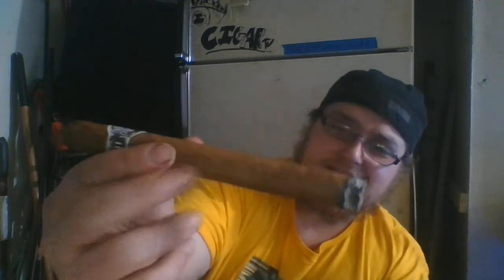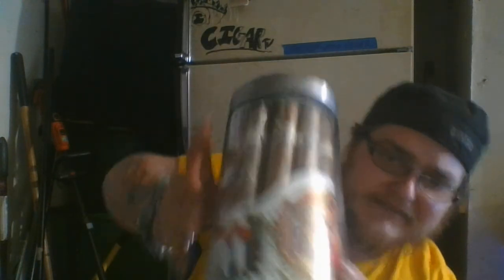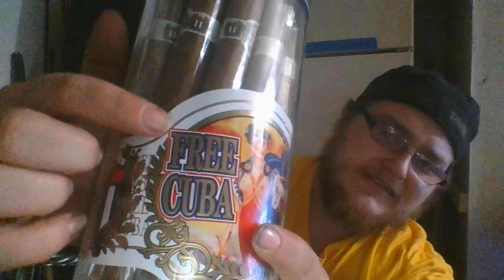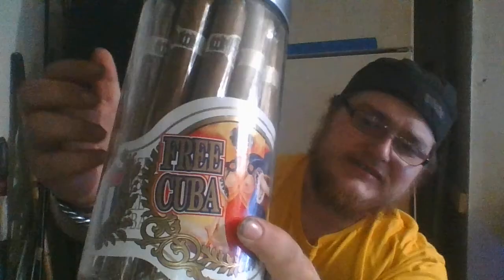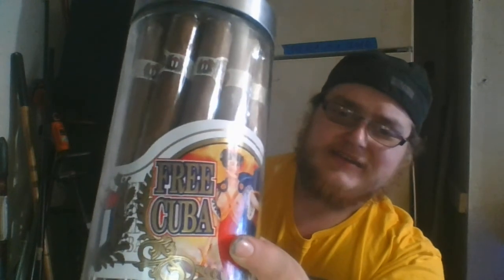FREE CUBA CIGAR REVIEW